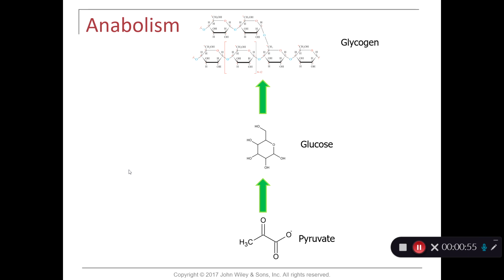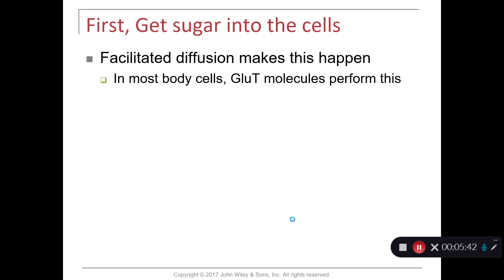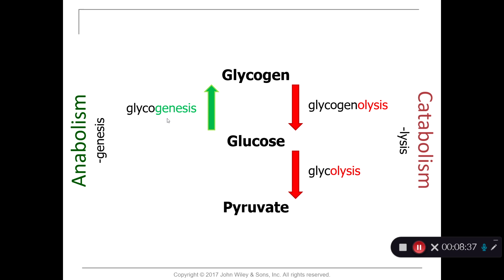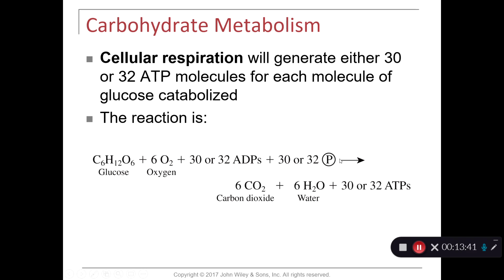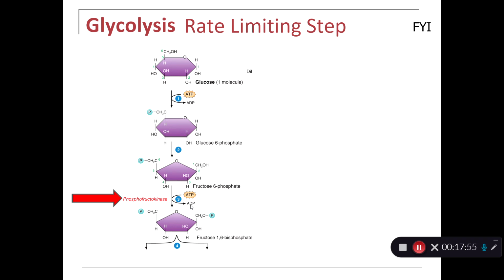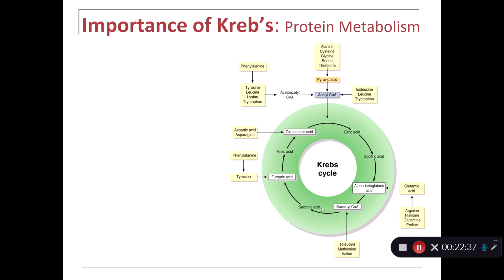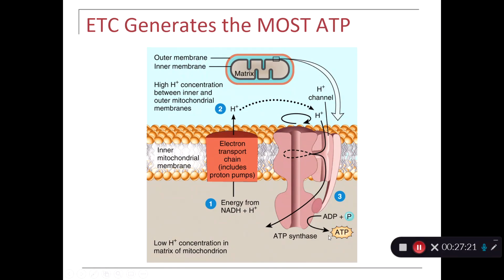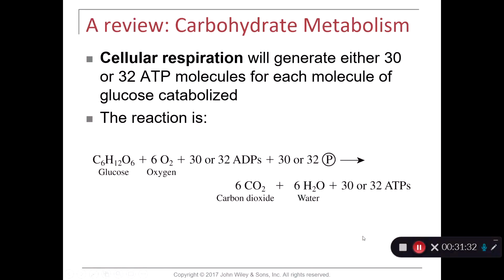General Metabolism (Part 1 of 3)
Foundational info for all your metabolic needs